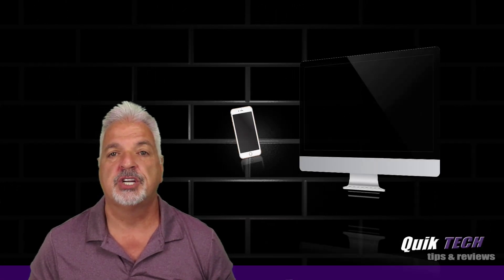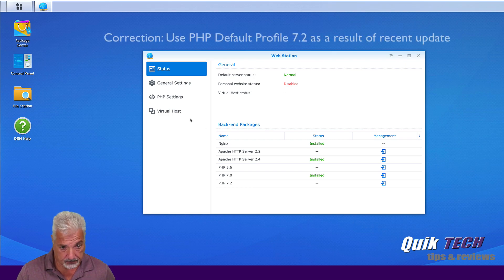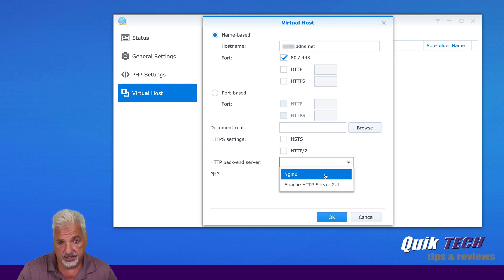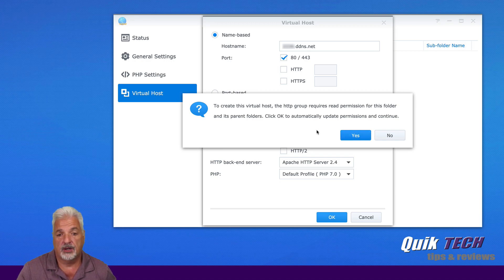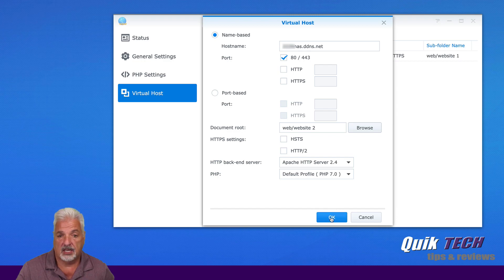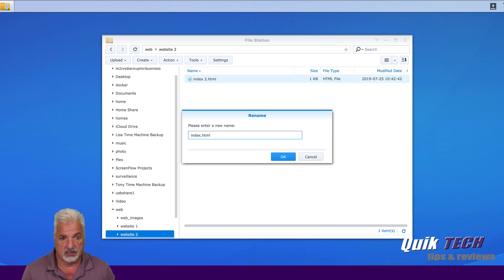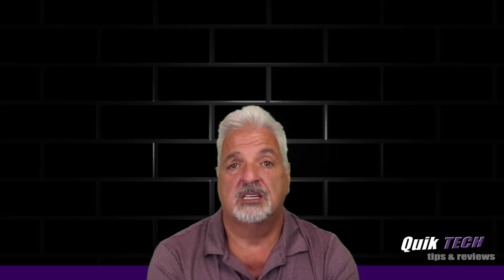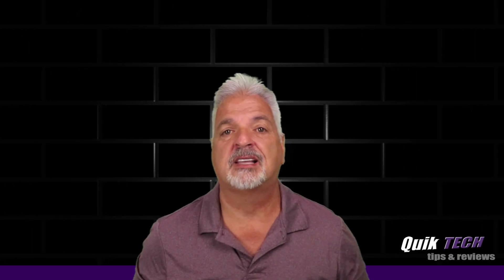Host Multiple Websites On Synology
In this video, Host Multiple Websites On Synology, I show the steps needed to host multiple websites on a Synology NAS.

Monu Sky 60 Multi-Directional Antenna

Regards!!